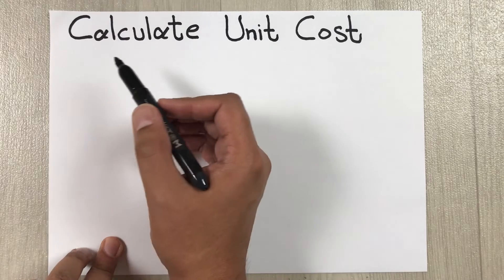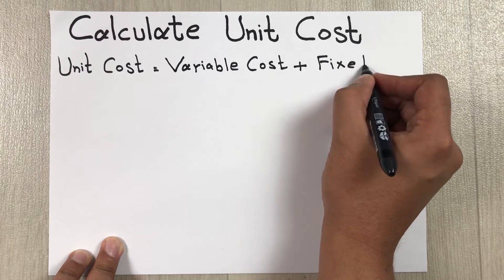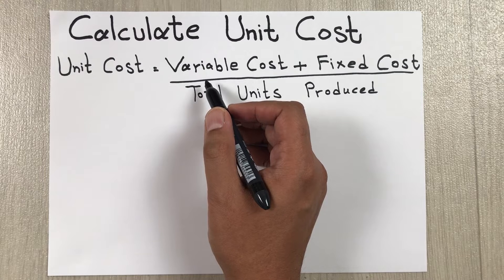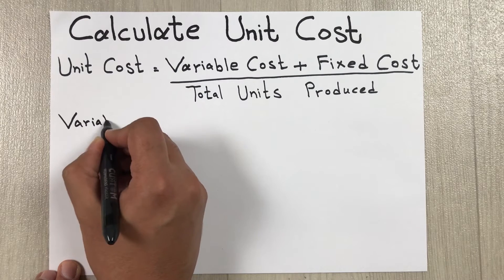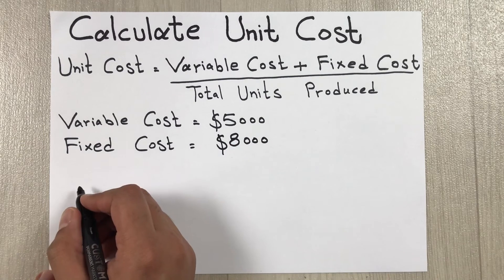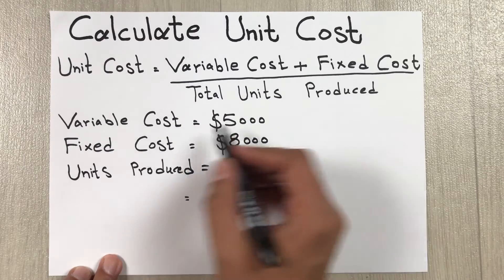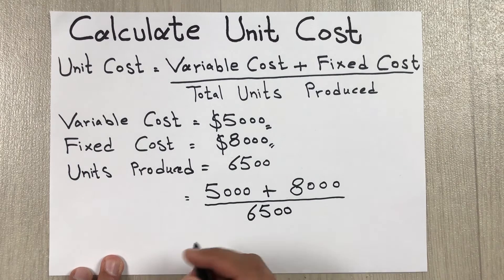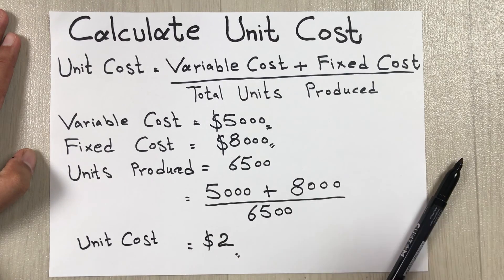How to Calculate Unit Cost - Single Item Cost Calculation - Easy Way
In this video i am showing how to find out unit cost.